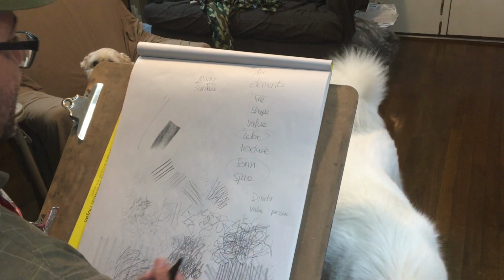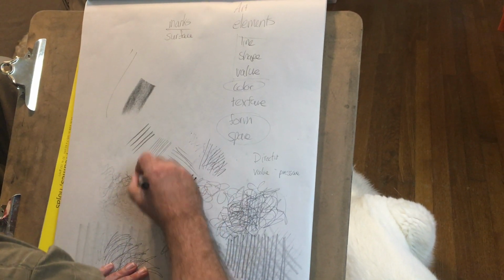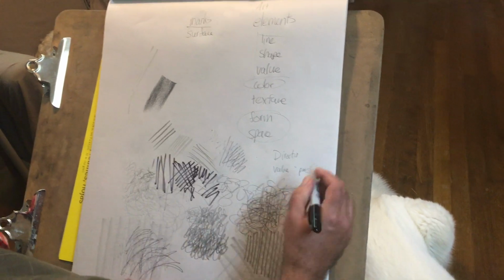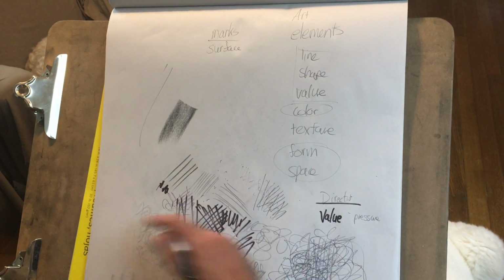Design 1, Unit 1, Assignment Review, Part 1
In this video, I continue to discuss, grids, marks, mark making, other design issues.  This video discusses the assignments, Sketchbook 1, Homework 1, and Project 1.